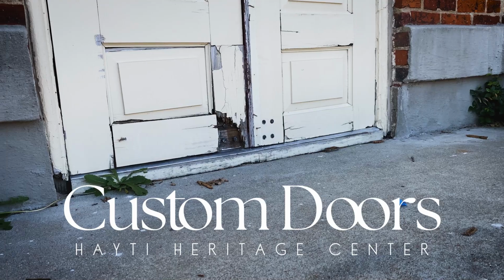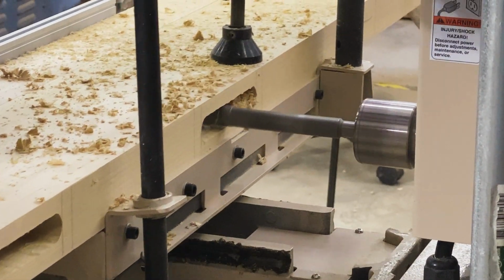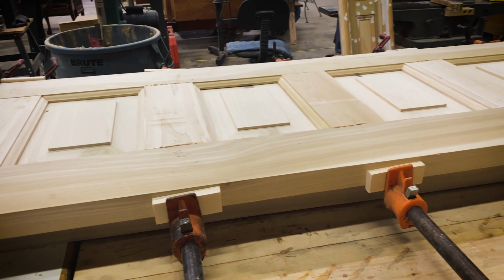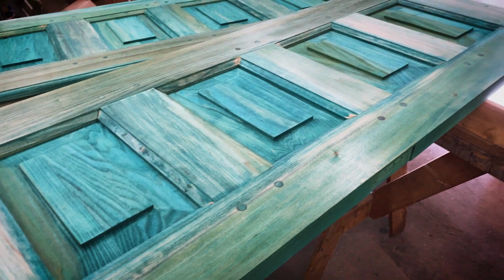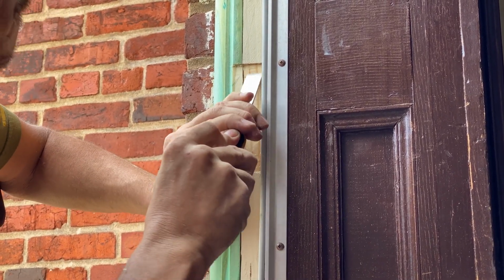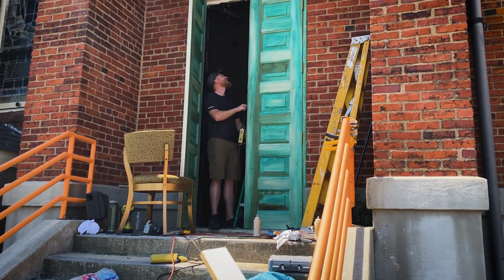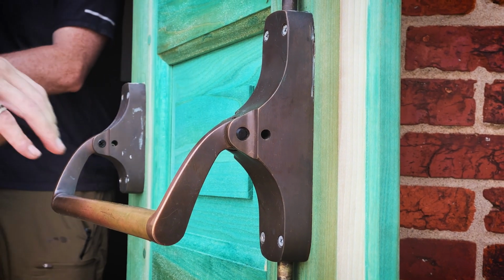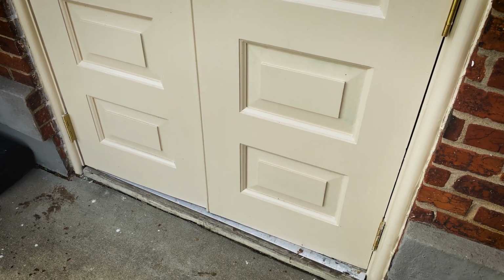Custom Doors - Hayti Heritage Center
Hayti Heritage Center in Durham, NC entrusted us with the challenge of replicating some deteriorated exterior doors from 1905. Through meticulous craftsmanship and attention to detail, we crafted replicas, ensuring historical accuracy while keeping them functional and secure. From matching the original specifications, joinery, and style, these doors now stand strong and will stay with Hayti Heritage Center for generations to come.

Be sure to look at our website to see what else we can help you with!